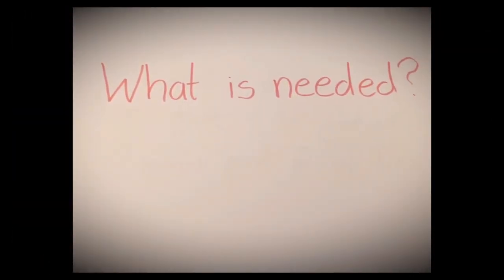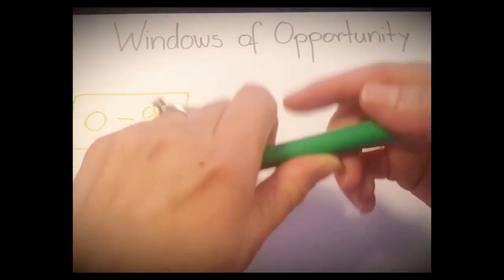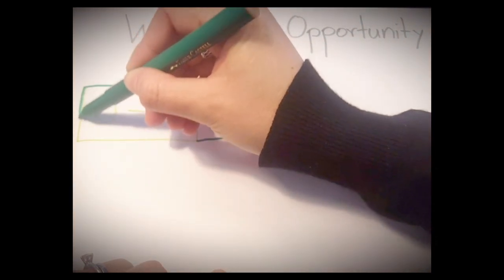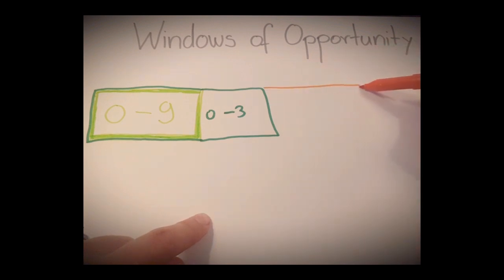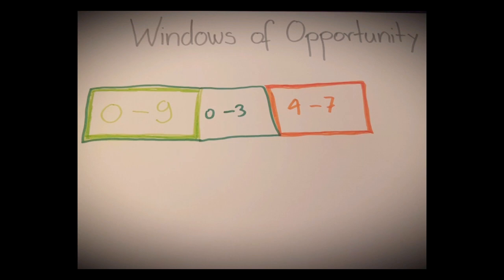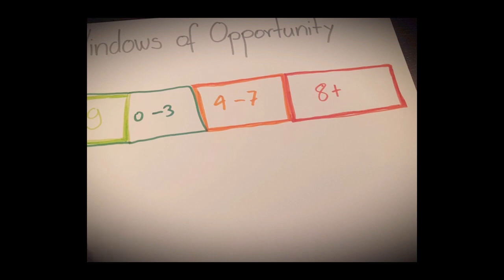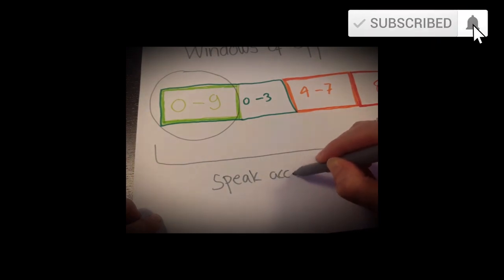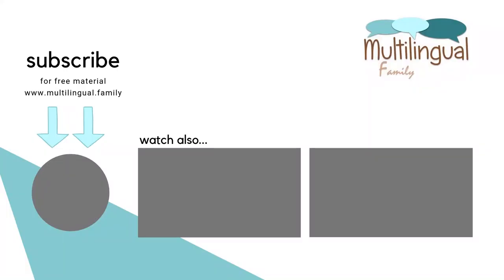How do Children Learn to Speak Without an Accent?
This week´s video is all about accents. How do children learn to speak without an accent? Who does age affect how we speak?

Get more useful information, free games, tools and the newest things I create for free by signing up

ON THIS VIDEO:
→ How and when to speak a language accent-free
→ How age affects the way we speak
→ Windows of opportunity

→ PLAY "CORONA-BINGO" - WHAT TO DO AT HOME WITH YOUR MULTILINGUAL CHILD

ABOUT ME:
Welcome to Multilingual Family, your space to dis
cover how to raise multilingual kids successfully.